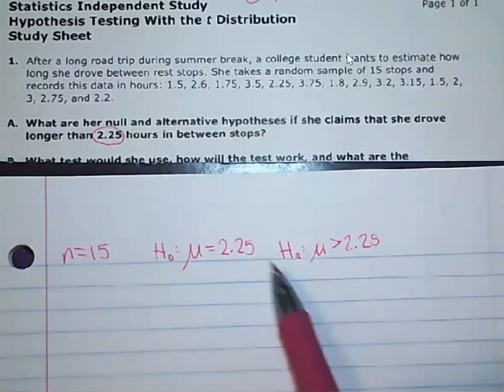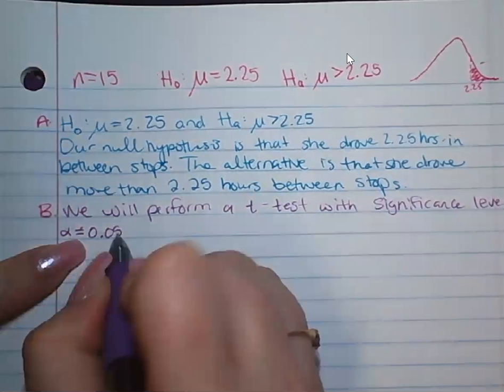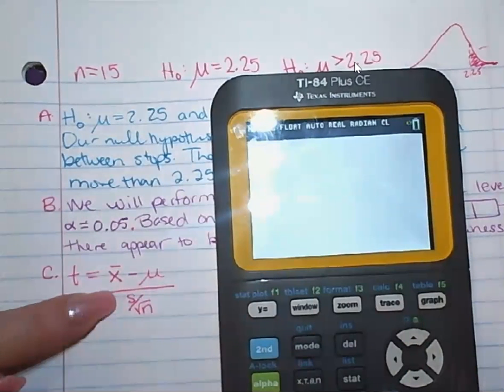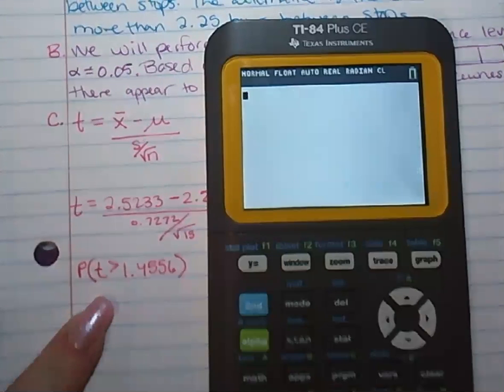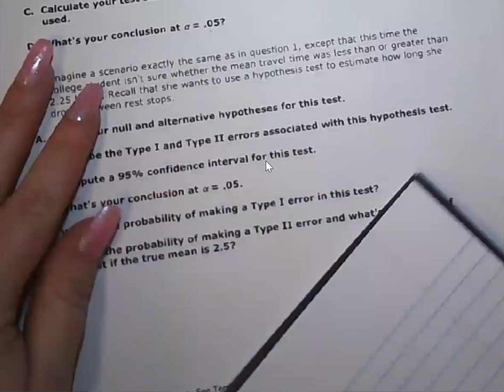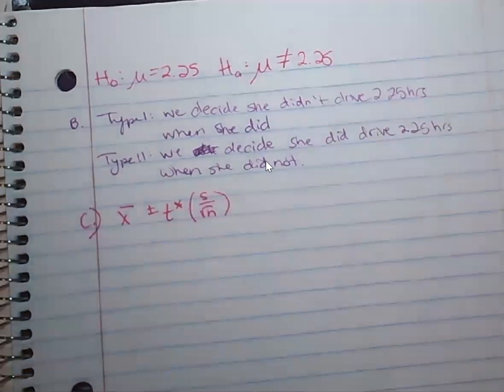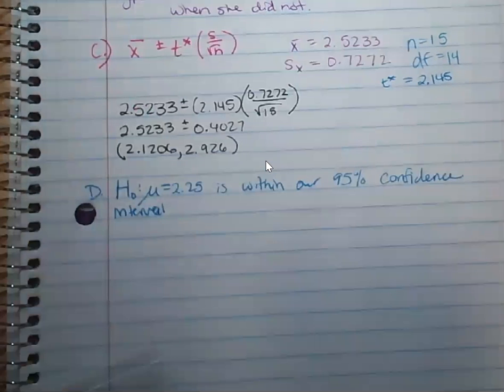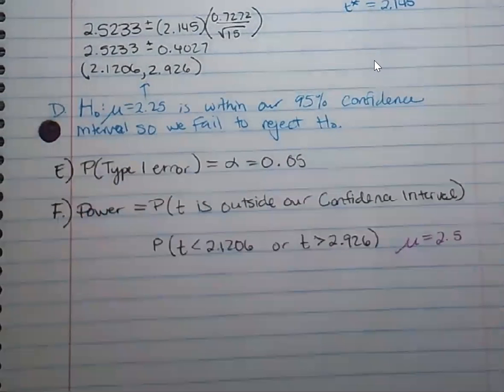3.1.5 Practice, Hypothesis Testing with t-Distribution